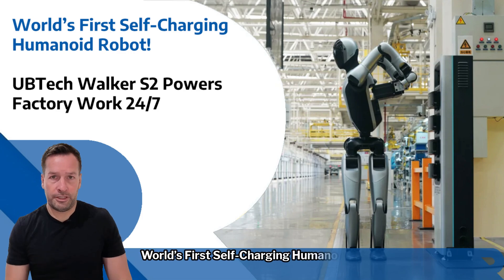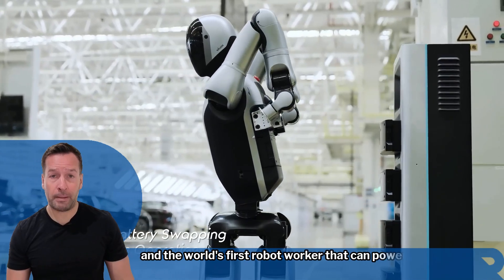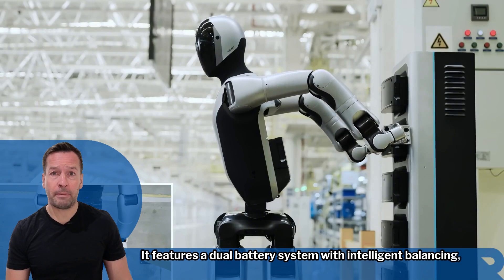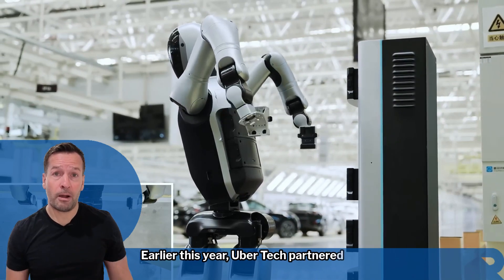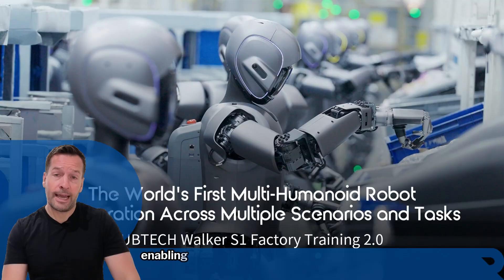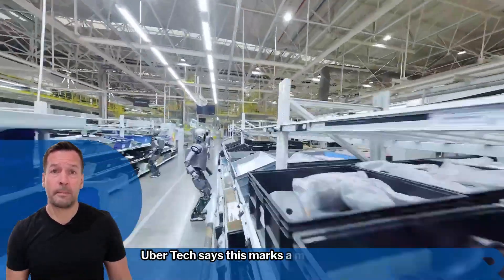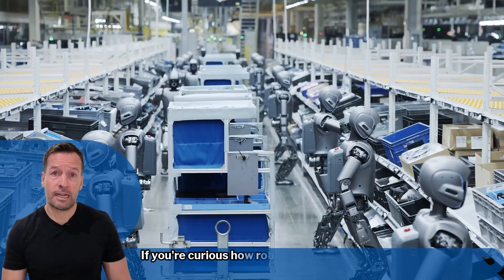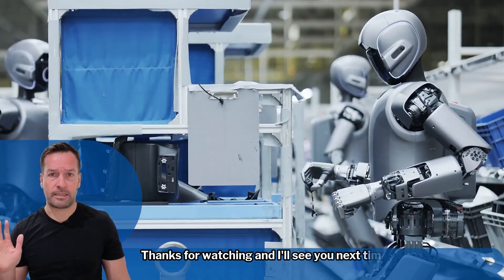World’s First Self Charging Humanoid Robot - UBTech Walker S2 Powers Factory Work 24 / 7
In today’s video, we dive into the Walker S2, the world’s first self-charging humanoid robot by UBTech Robotics. This next-gen robot is revolutionizing industrial automation, offering 24/7 autonomous performance in factory environments thanks to its intelligent dual-battery system and self-swapping battery technology.

🔋 Walker S2 can autonomously swap its own battery in under 3 minutes, enabling nonstop operation with no human intervention. Built with advanced bipedal locomotion, AI-driven handling, and precision movement, the Walker S2 is designed for continuous, intelligent work in sectors like manufacturing, logistics, and smart factories.

🌐 Backed by UBTech’s BrainNet system, this humanoid robot communicates and collaborates with other machines in real time—performing tasks such as inspection, assembly, and logistical coordination via a cloud-device intelligence network.

🤖 Earlier this year, UBTech partnered with Huawei to accelerate the rollout of humanoid robots across factories and households in China, marking a massive leap in robotic workforce deployment and AI automation.

💡 Target Audience:
This video is perfect for business owners, operations managers, and industry professionals in retail, healthcare, food production, and logistics who are exploring robotic automation, ROI on robotics, and real-world robotic case studies.

🎓 Want to know how robots can optimise YOUR industry?
Join our weekly Robot Optimise Industry (ROI) Workshop – focused on automation trends, ROI strategies, and live consultancy:

🎯 Stay ahead in the robotics race by subscribing to Robot Philosophy — where we bring you the latest robot updates, automation trends, and robotics consultancy insights to help your business innovate, grow, and stay future-ready.

Robots of London – Hire Robot, Rent Robot, Robot Events, Robot Rental UK

Robot Philosophy – Robot Recruitment, Robotics Advice, Robot Strategy, Robot Ideas